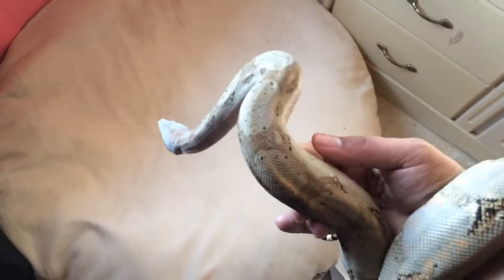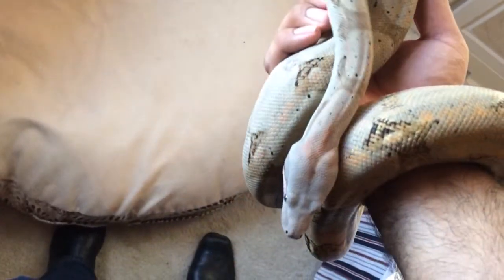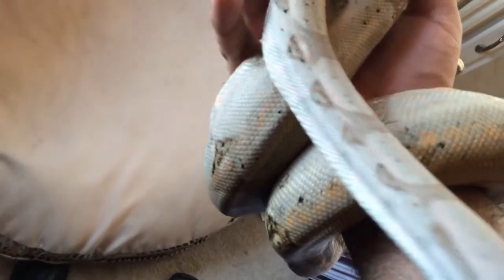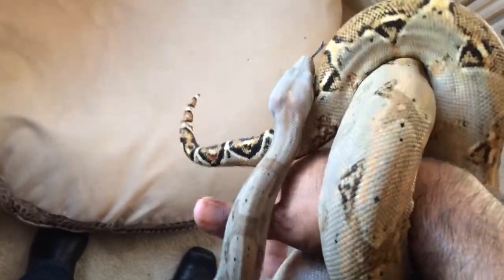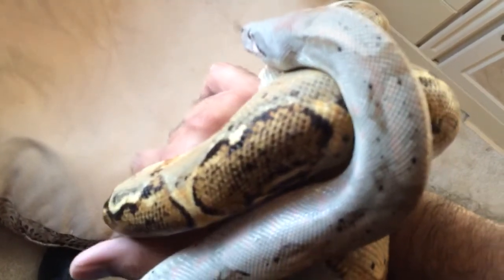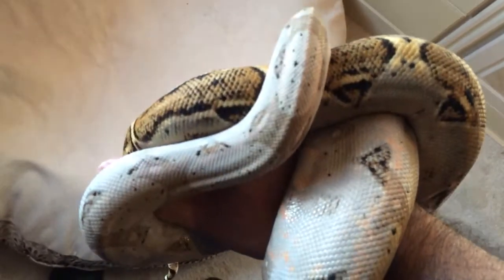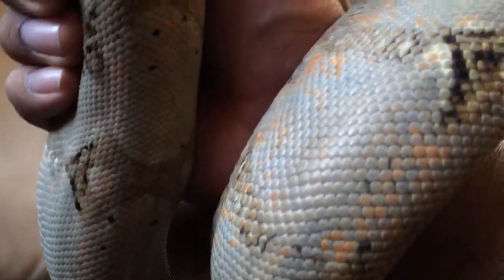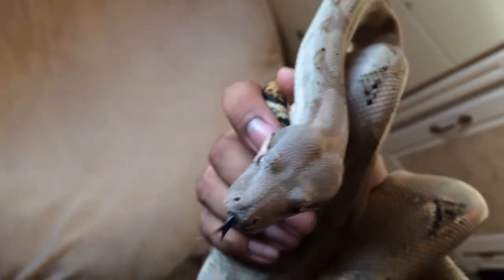Hog Island Boa Update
This is an update on Katniss, my hog island boa. I hope you all enjoy. Comments/questions are welcomed.